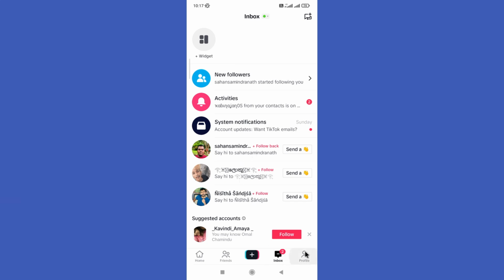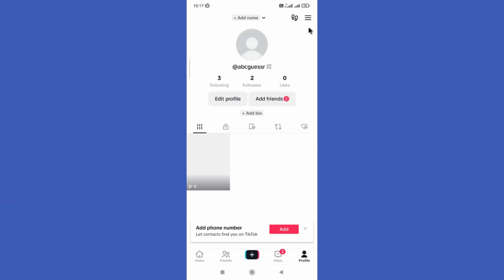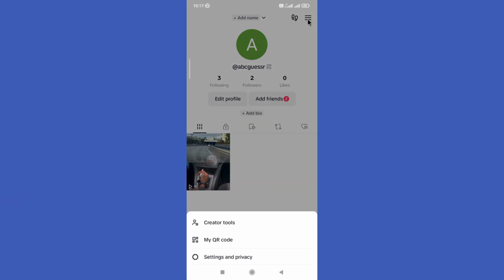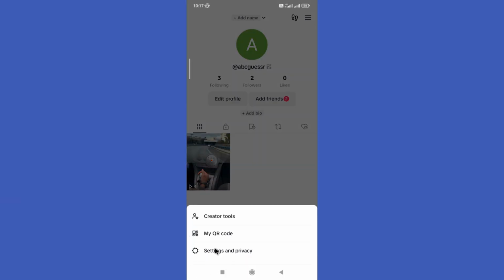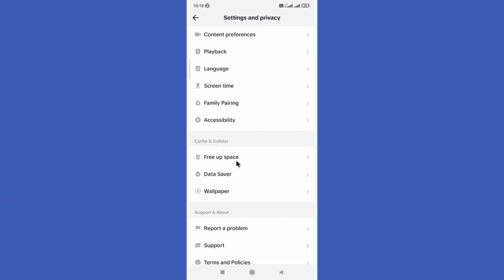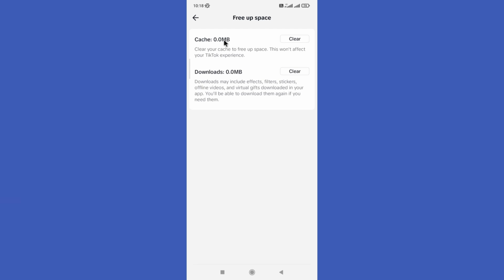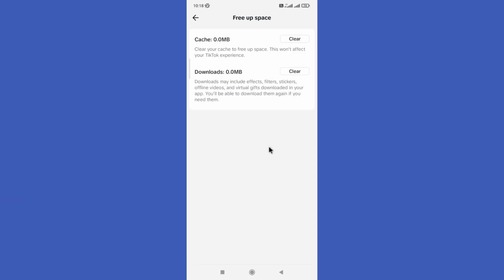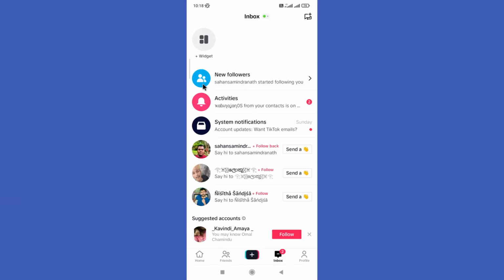How To Fix TIKTOK Messages Not Working / Sending 2023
In this video I'll show you how to fix TIKTOK messages not working / sending. The method is very simple and clearly described in the video. Follow all of the steps & fix TIKTOK messages not working / sending

Love y’all!❤️